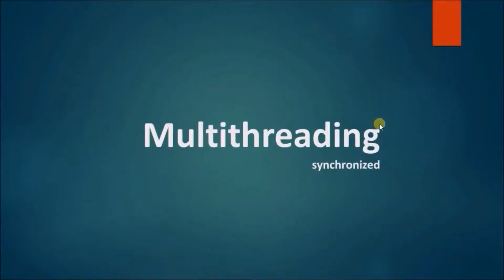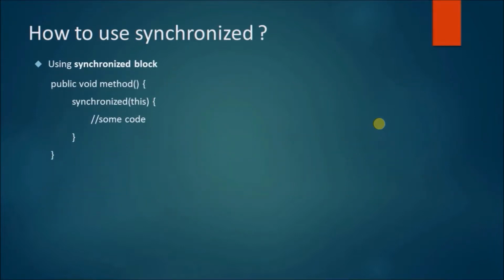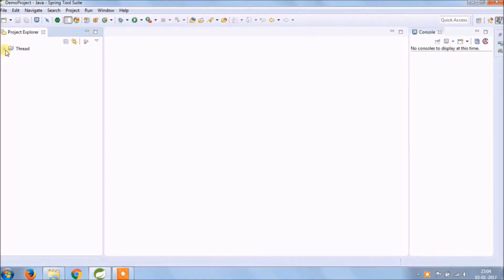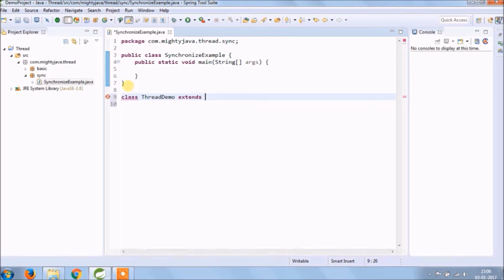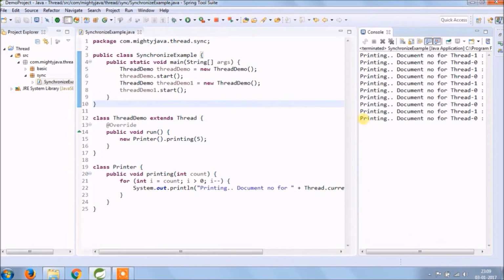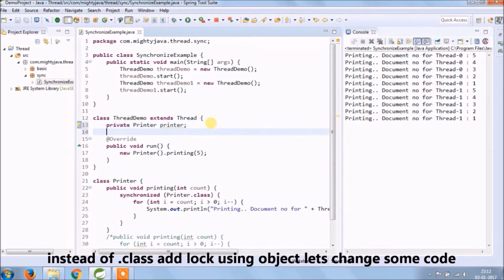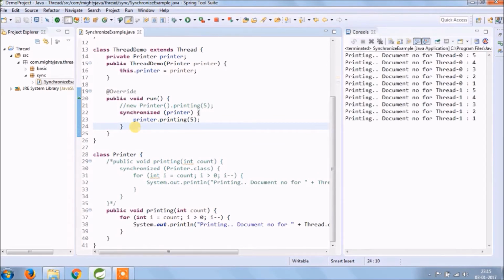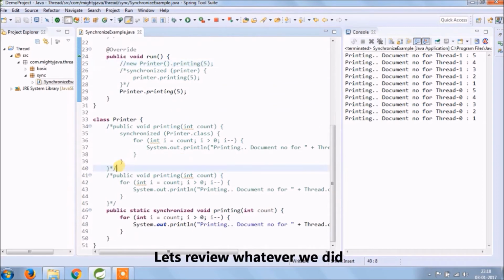2 - Java Multithreading: Synchronized Keyword & Synchronized Block | Almighty Java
In this video, we explain **Java Multithreading with the synchronized keyword and synchronized block**. Learn how to control thread access and avoid race conditions in Java.

What you’ll learn:
✔ How the synchronized keyword works
✔ Synchronized methods vs synchronized blocks
✔ Practical examples with threads
✔ Best practices for thread safety

Perfect for:
- Java developers & beginners
- Students preparing for Java interviews
- Anyone learning Java concurrency
- Programmers working with multithreaded applications

0:00 Introduction to synchronized
0:53 Methods versus blocks
1:49 Basic threading example
3:25 Implementing synchronization
4:56 Static synchronization review